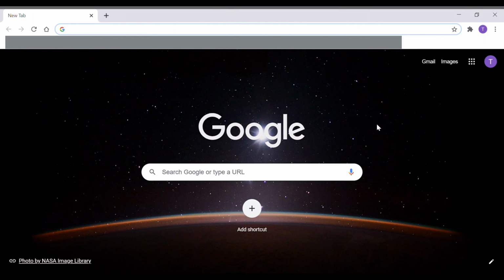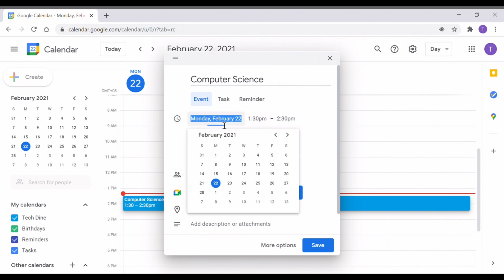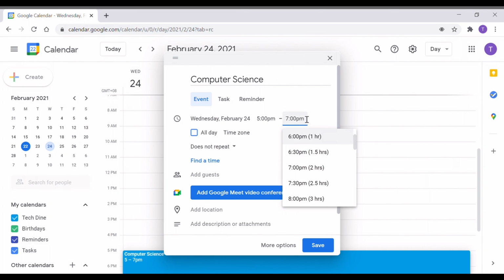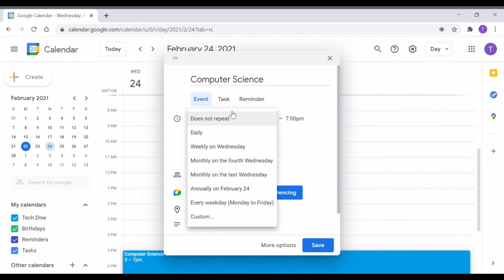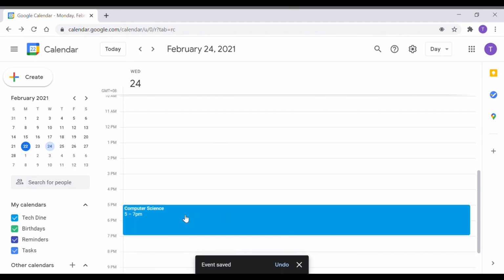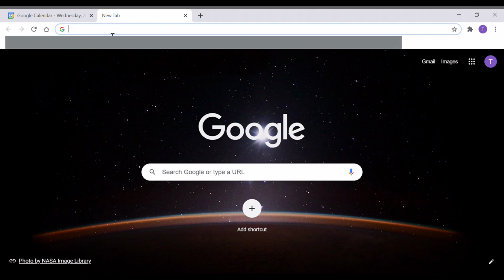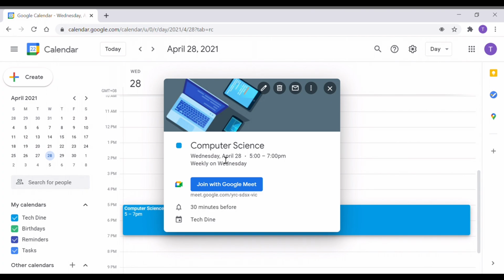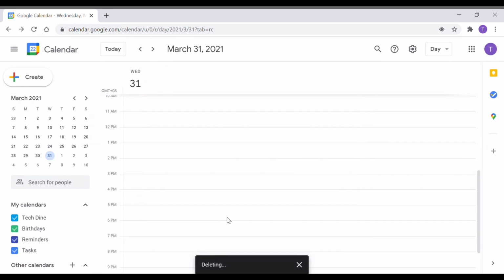How to create permanent meeting link - Google Meet